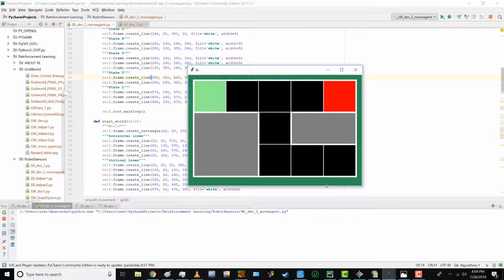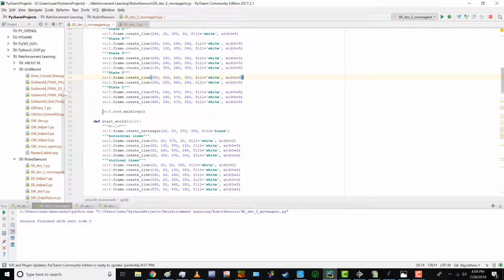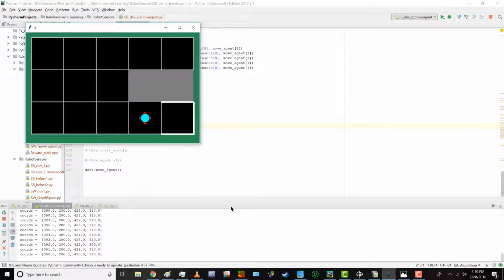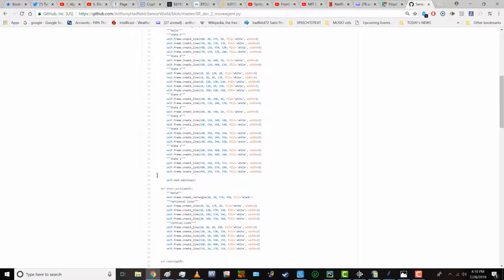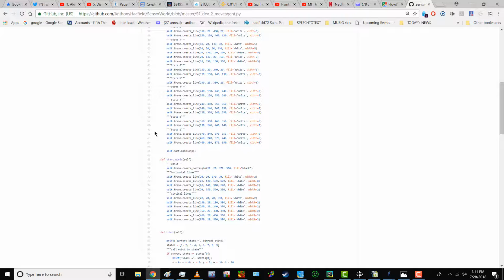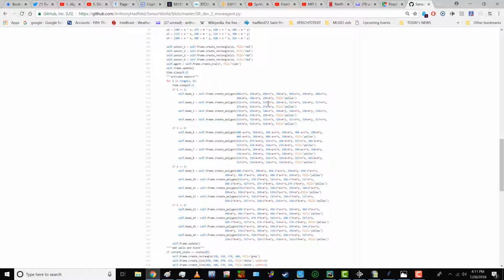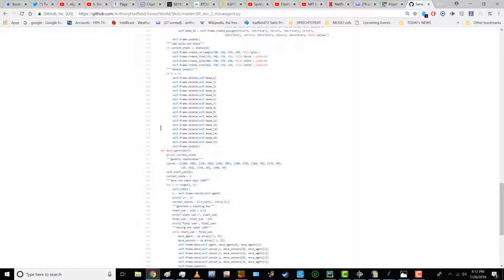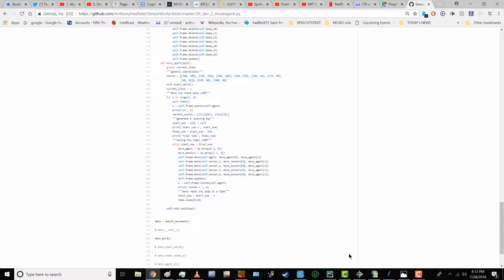PYTHON CODING: ARTIFICIAL INTELLIGENCE Sensor World Part 6 UPDATE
The size of Sensor World DEV has been increased. This will evolve to become a Deep Reinforcement Learning Algorithm. Code is below.